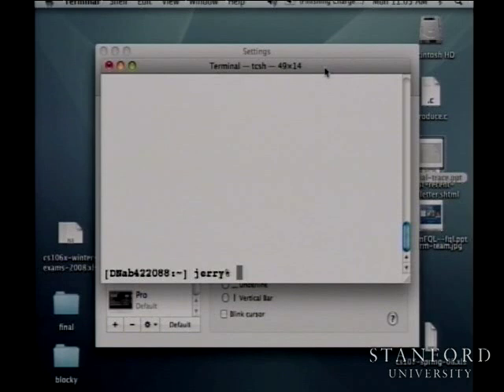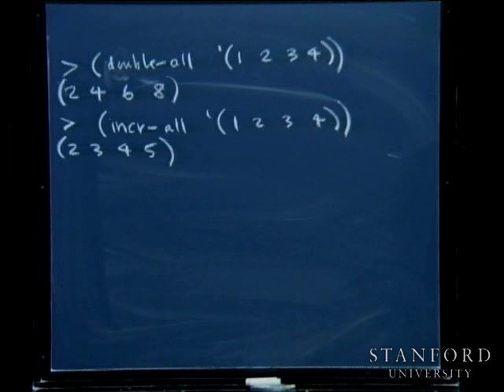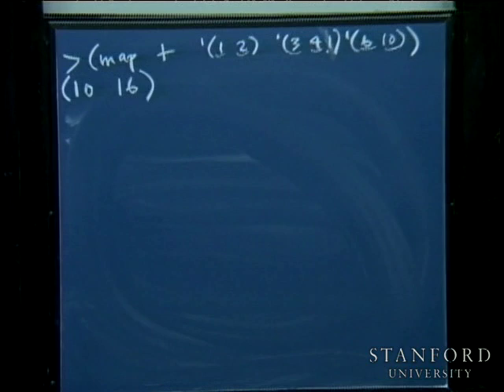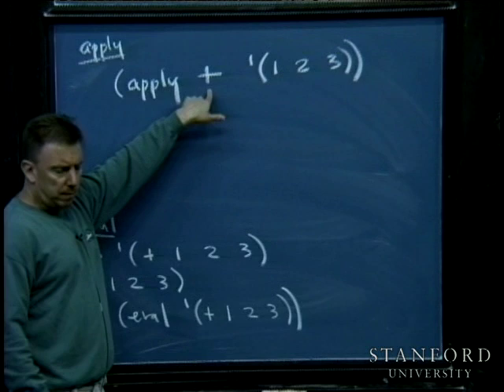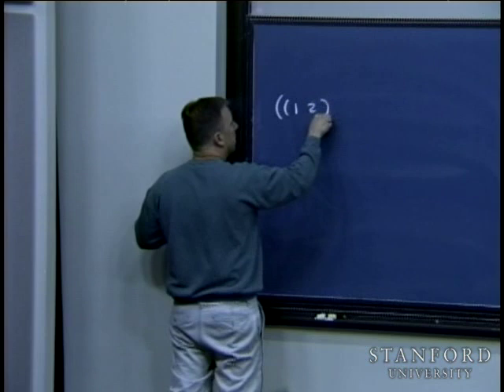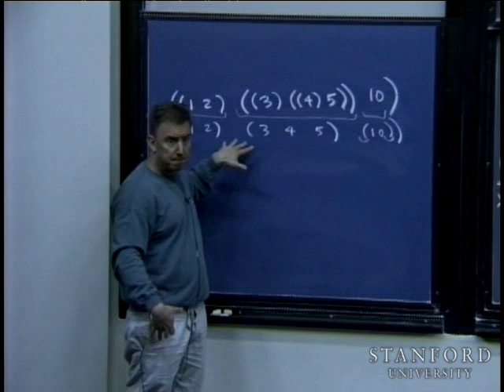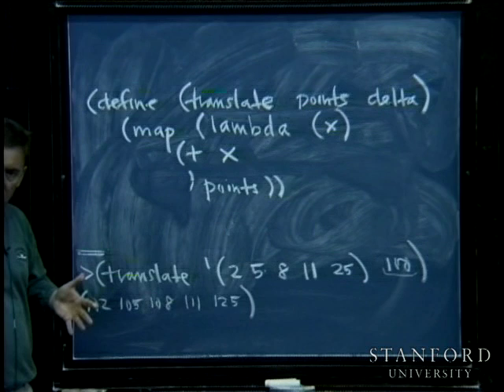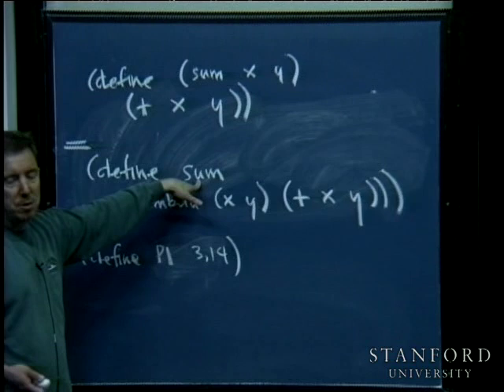Lecture 21 | Programming Paradigms (Stanford)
Lecture by Professor Jerry Cain for Programming Paradigms (CS107) in the Stanford University Computer Science department.  In this lecture, Prof. Cain continues discussing the functional program and the Scheme programming language by focusing upon function pointers.